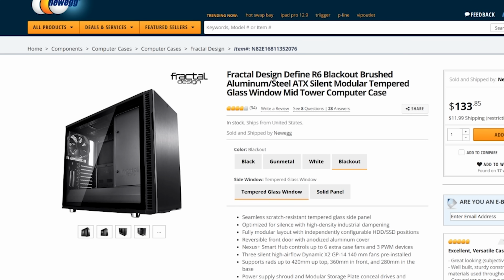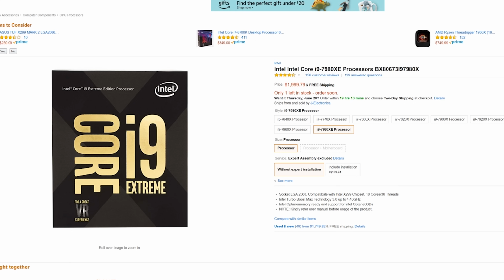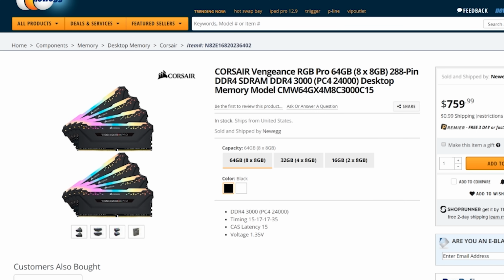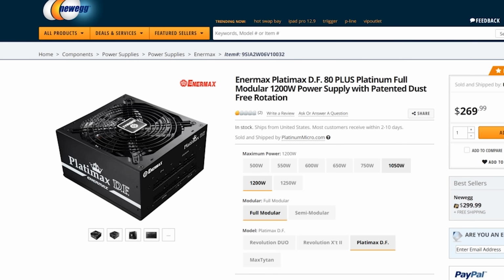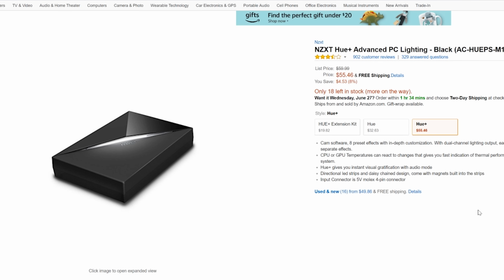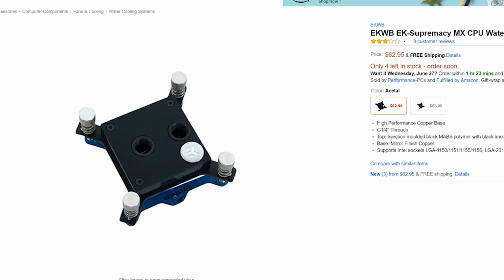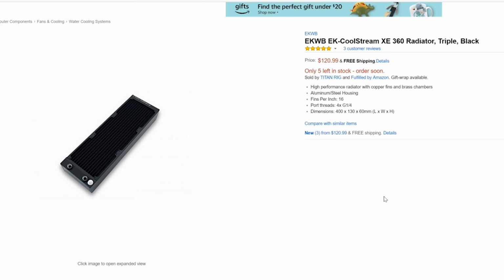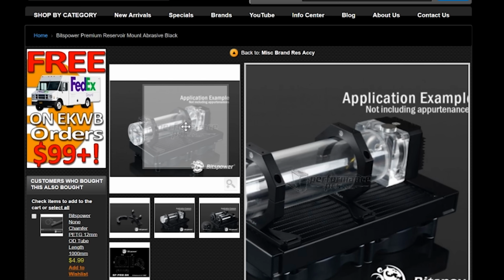Hotline 2.0 SPECS REVEALED!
✉ SEND FAN MAIL TO:
Bitwit